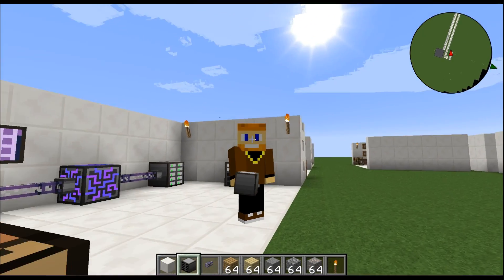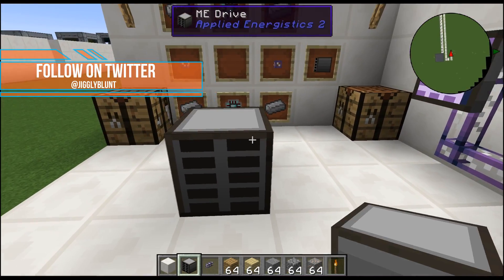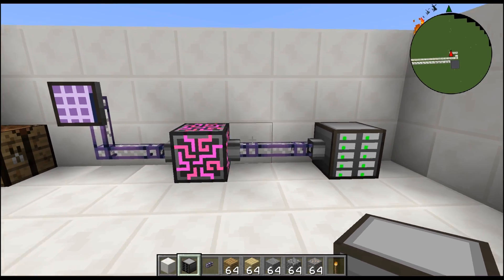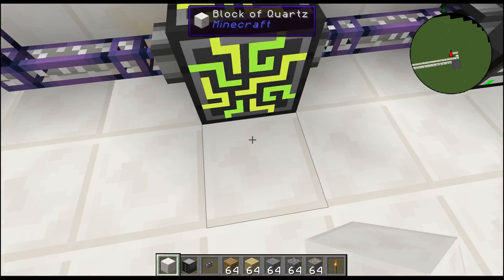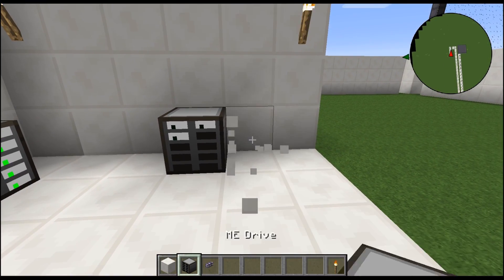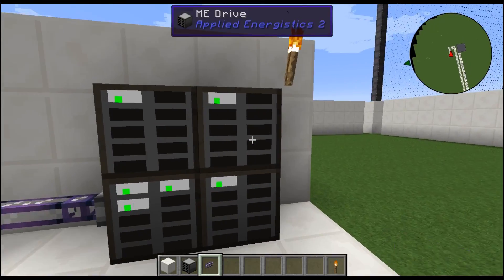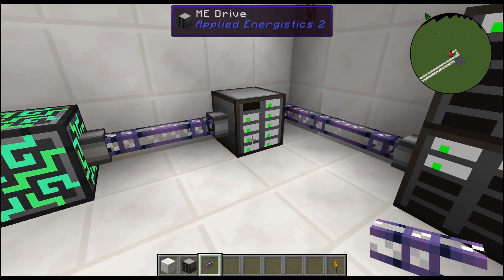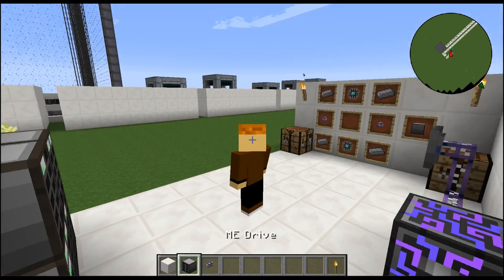ME Drive (Applied Energistics 2) | Minecraft Mod Tutorial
We have the ME drive from applied energistics 2 or AE2. The ME drive mod tutorial showcases how to build and use the block within a ME network. The ME drive serves as a ME server for storage drives, this allows you to centrally store and locate all your items. I hope you enjoy and thank you again for watching, it's appreciated.

Credits:
Artwork For Channel: